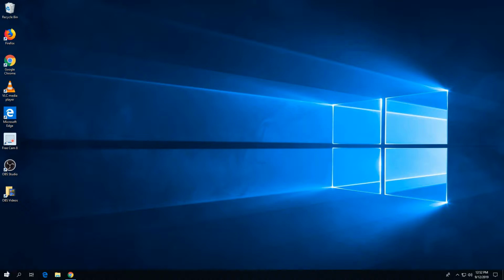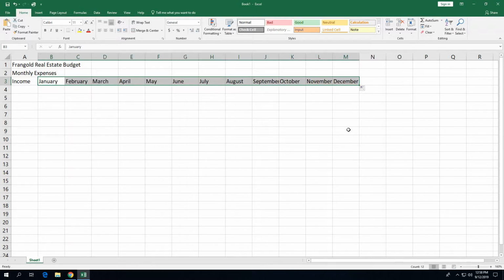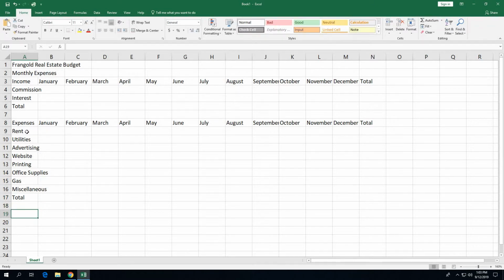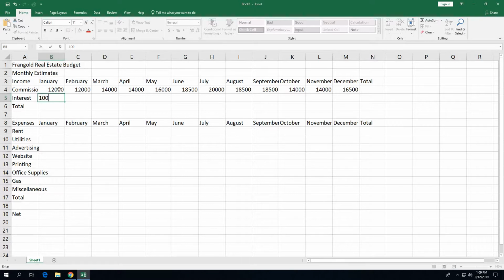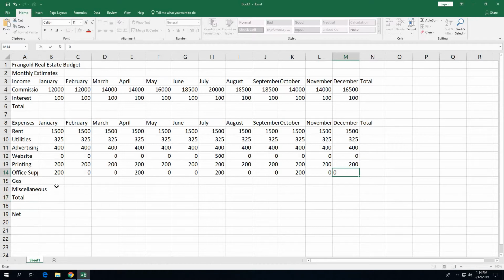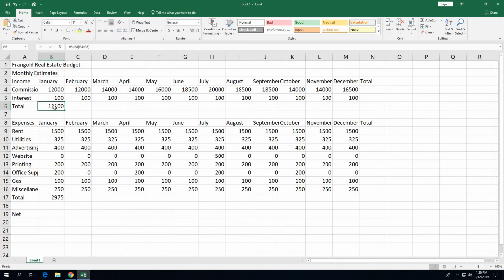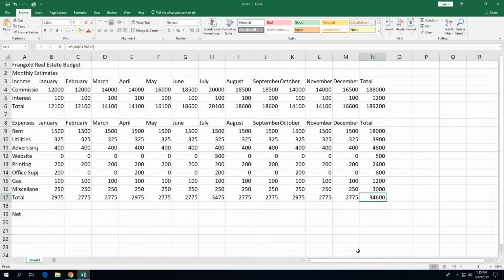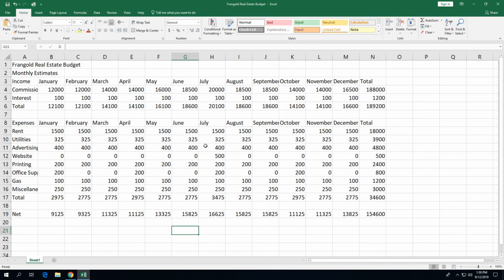Excel Module 1 Demonstration Part 1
Demonstration of the steps in Excel Module 1 pages WD 1-1 to 1-30 (entering titles, numbers, totals, and net values).